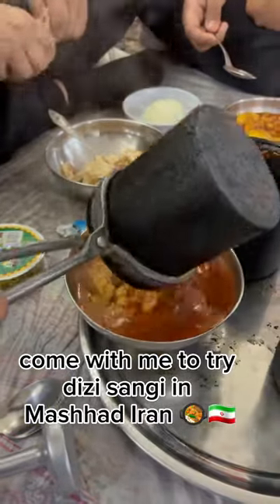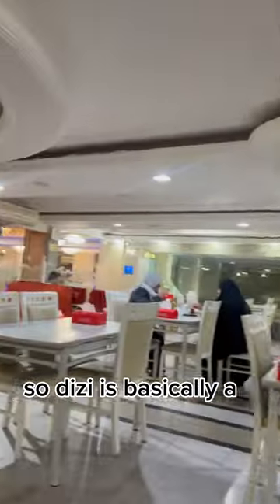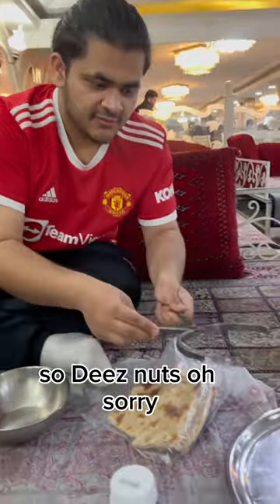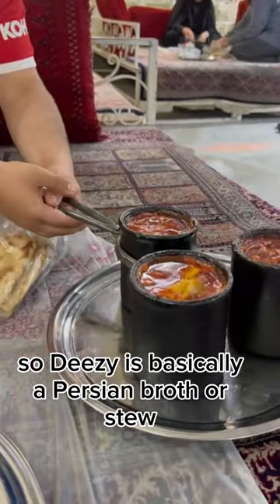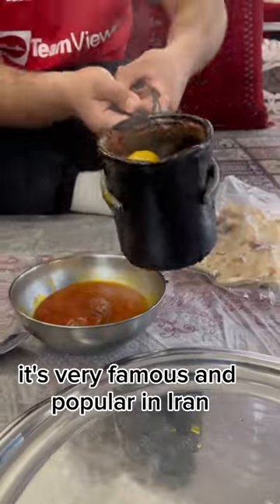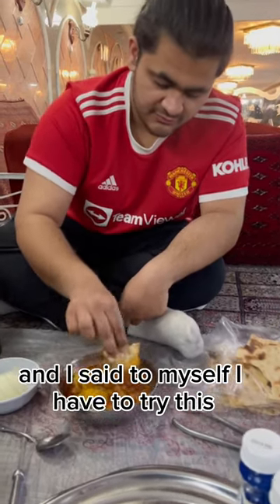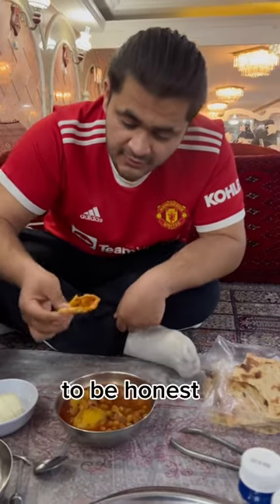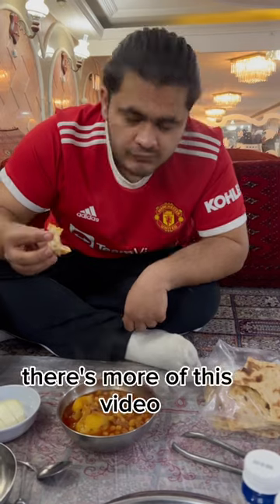The Most Unique & Traditional Way To Cook ABGOOSHT (PERSIAN🇮🇷STEW) 🤯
All Socials: ItsFarzad